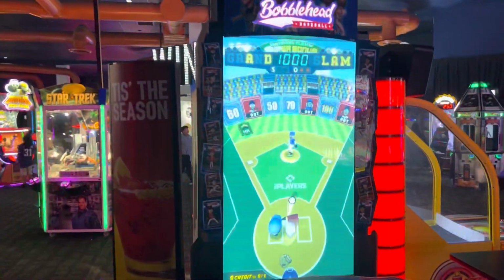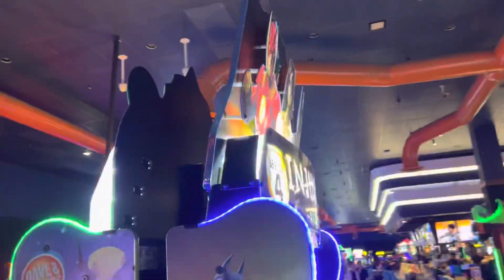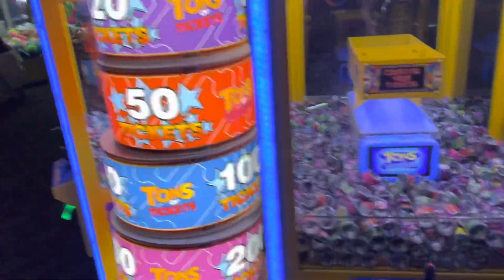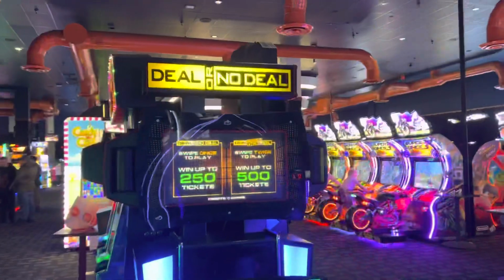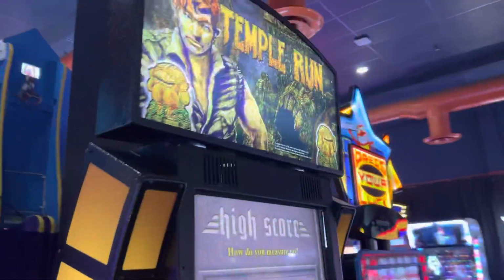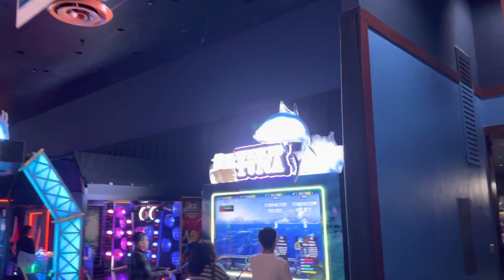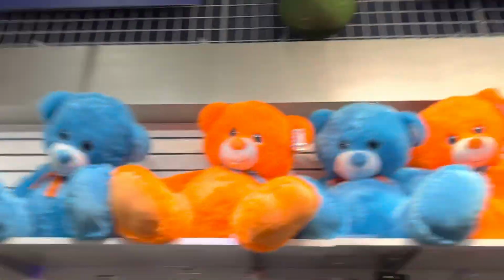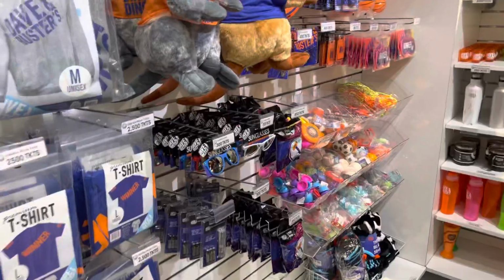Dave And Busters Arcade Tour (Ontario, CA)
Today we tour the Dave and busters arcade in Ontario Mills, CA. This Dave and busters is very big and has many rare games including a strike it rich arcade game, galactix, press your luck and more. Enjoy and like for more.